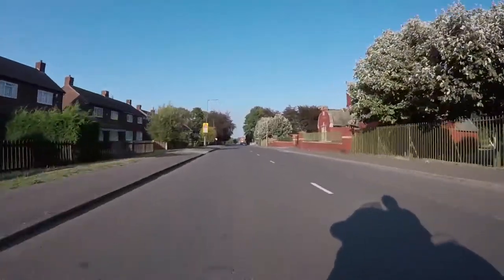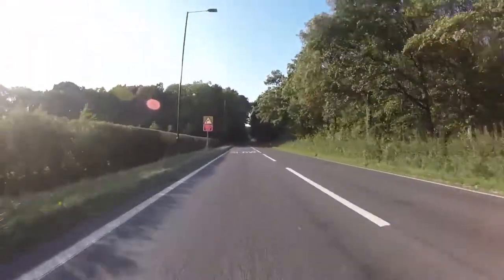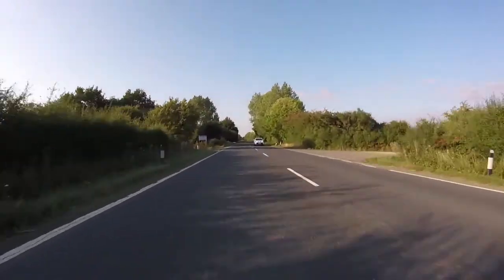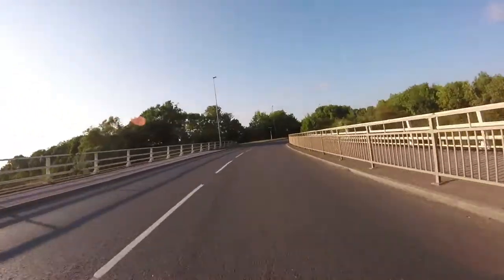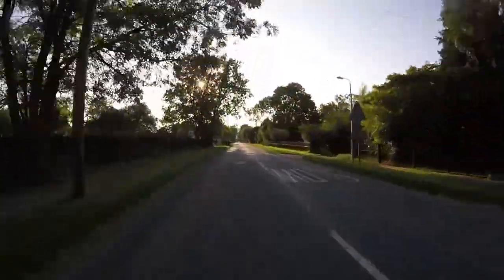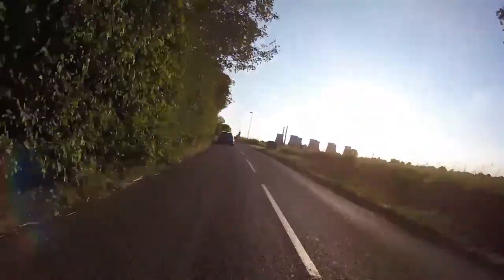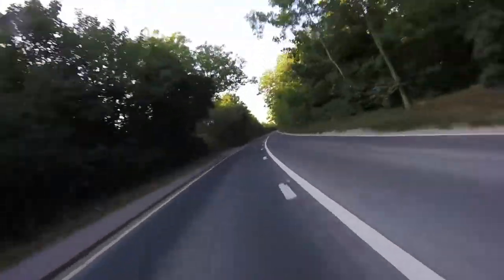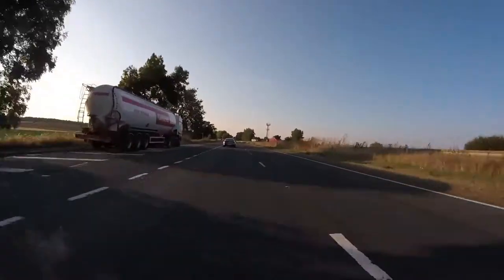First Vlog effort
First foray into the world of Vlogging. I used a gopro hero +LCD for video and Tascam DR-40 for audio. I need to sort out a better quality microphone for next time. I will also experiment with a helmet mounted cam and external mic for the next ones.